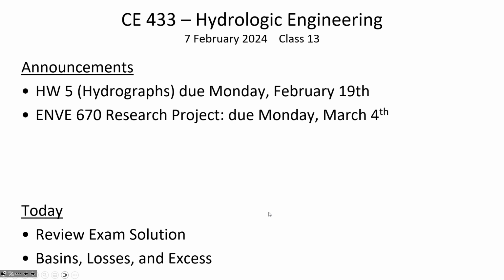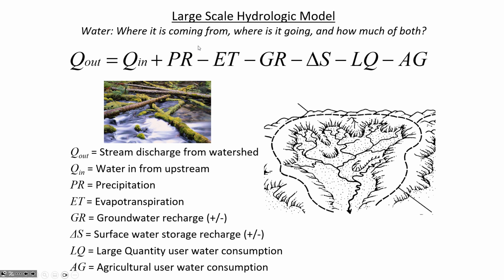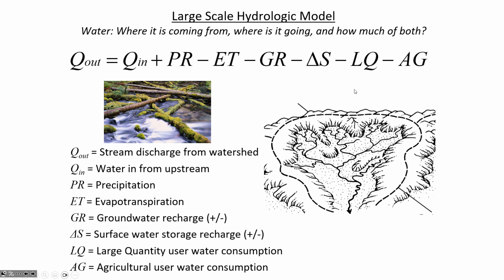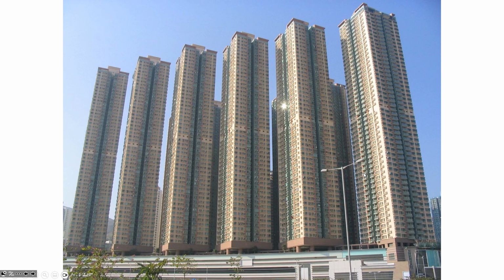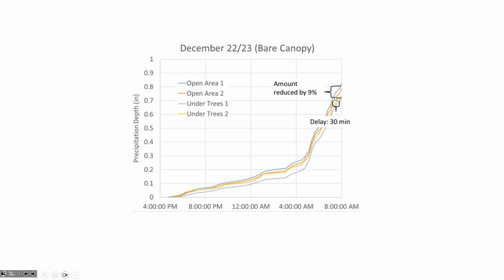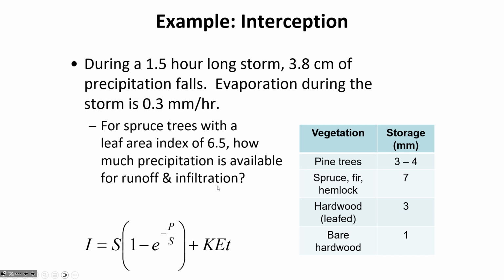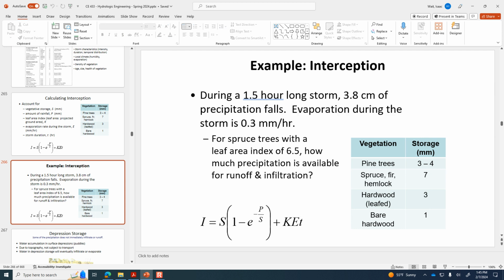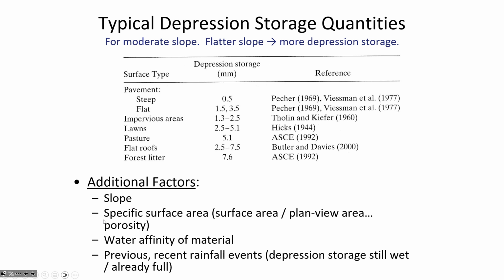Watershed abstractions, interception, depression storage - CE 433, Class 13 (7 Feb 2024)